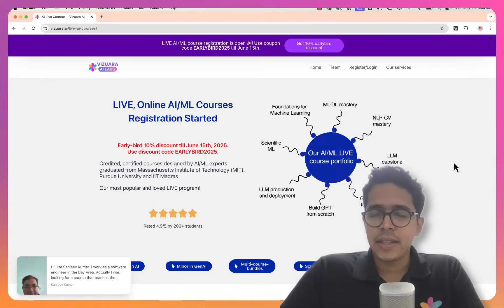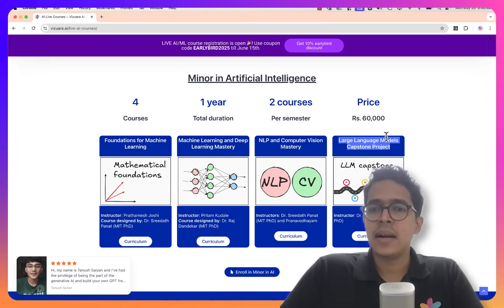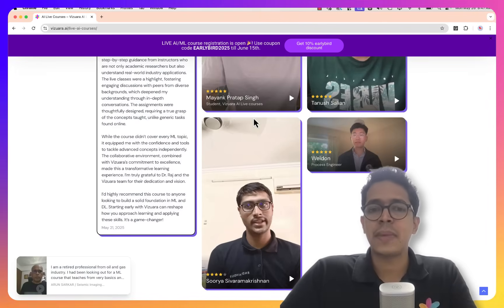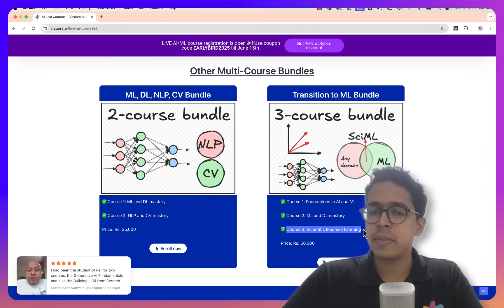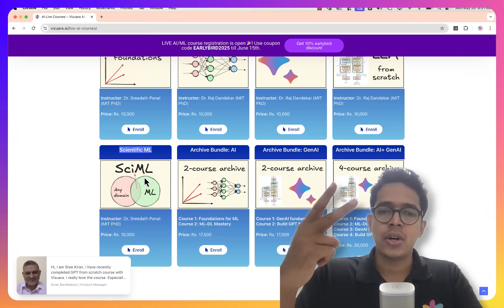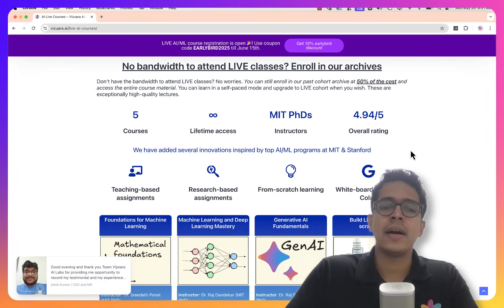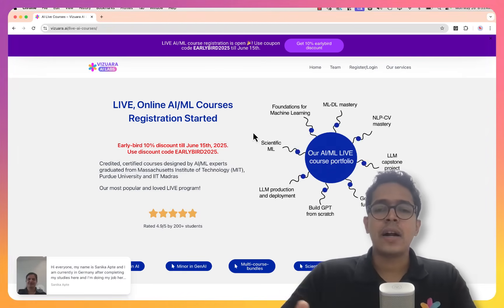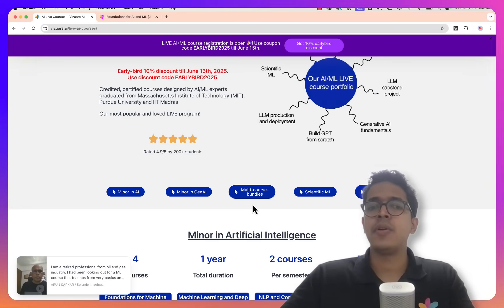LIVE AI/ML courses designed by MIT, Purdue PhDs